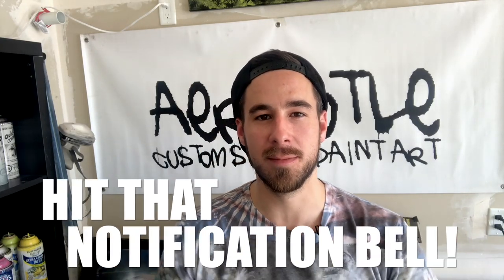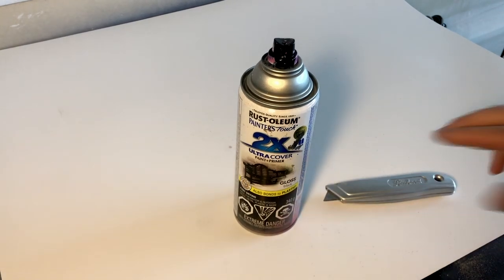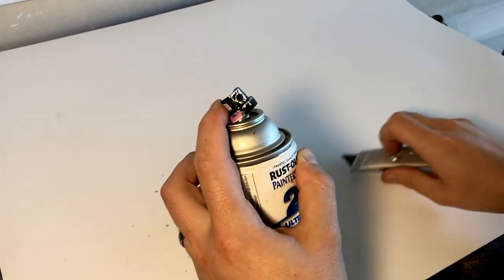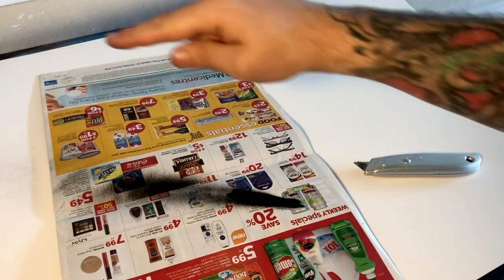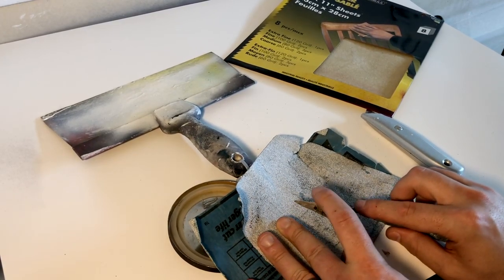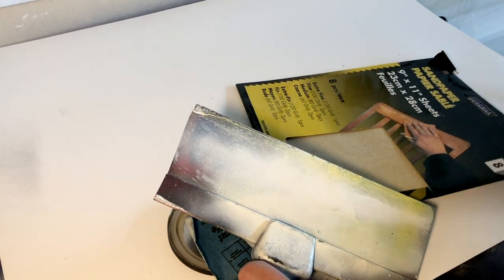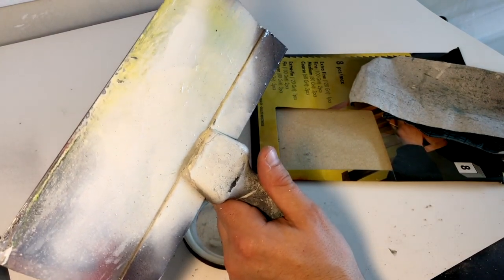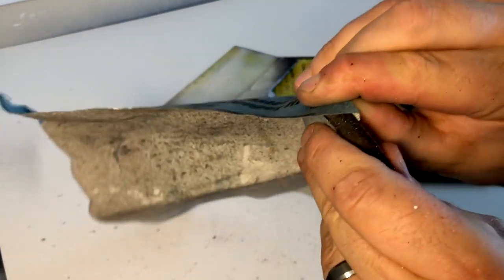Tips For Spray Paint Art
Clogged spray paint caps and clean tools are key to getting the best results possible with your spray paint art. In this video, I'll give you a few helpful tips to ensure your spray paint tools can go to work for you!

BEGINNER SPRAY PAINT ART TUTORIAL - LEARN HOW TO SPRAY PAINT LIKE A PRO IN MINUTES!

Follow on Instagram for spray art photos, painting clips and artist features from other spray paint art. DM if you’d like to be featured!